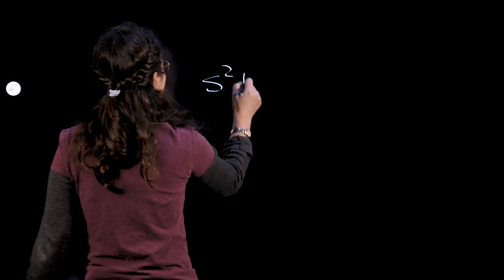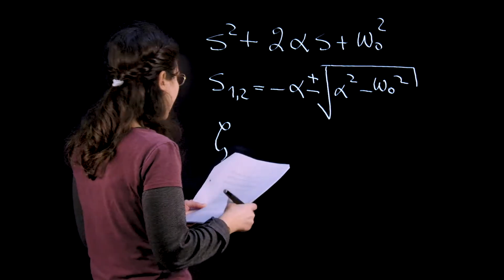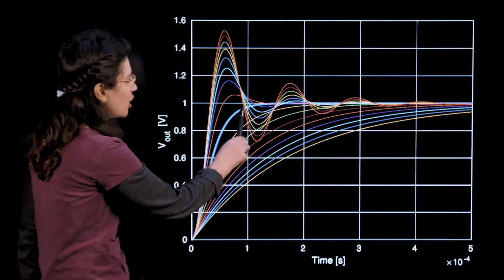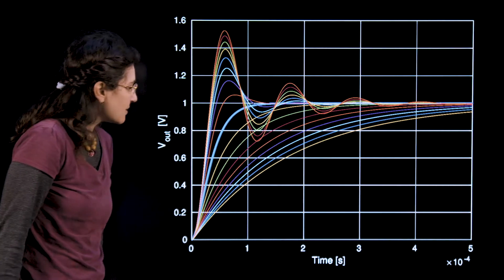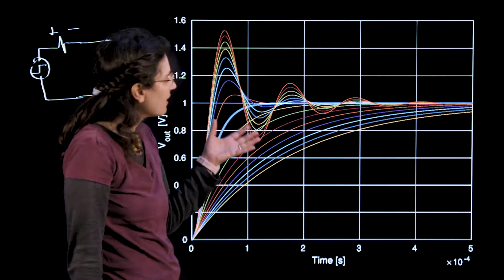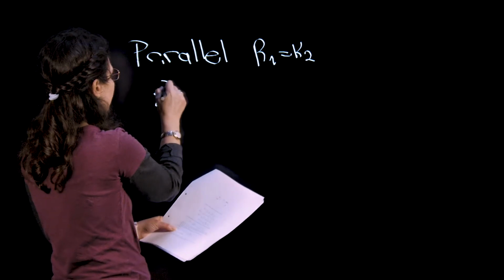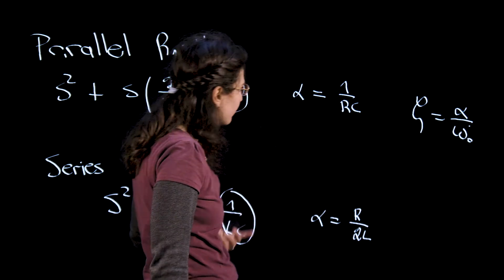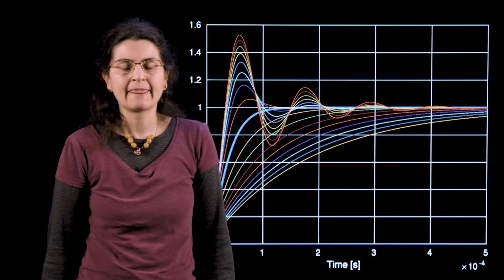RLC CIRCUIT - STEP RESPONSE